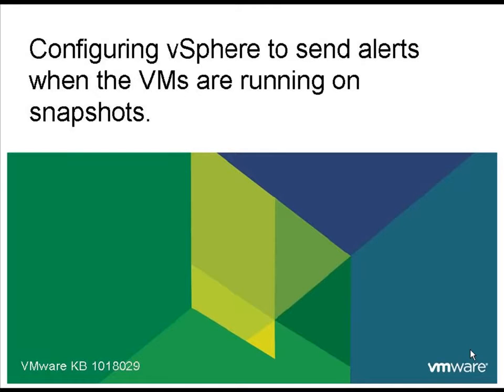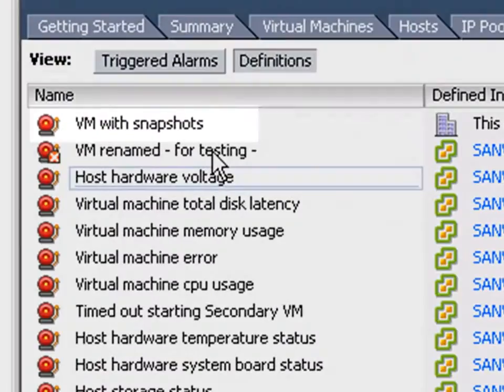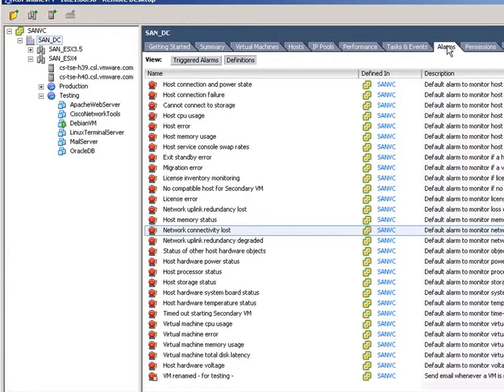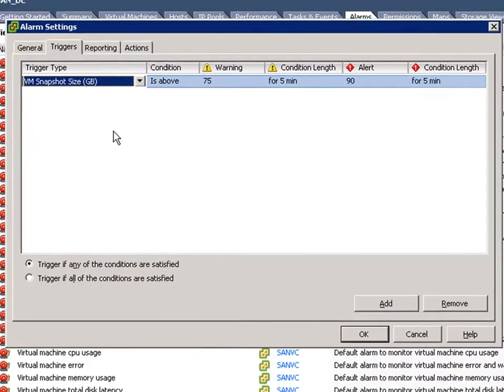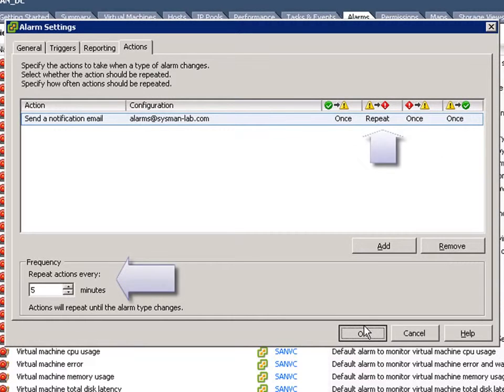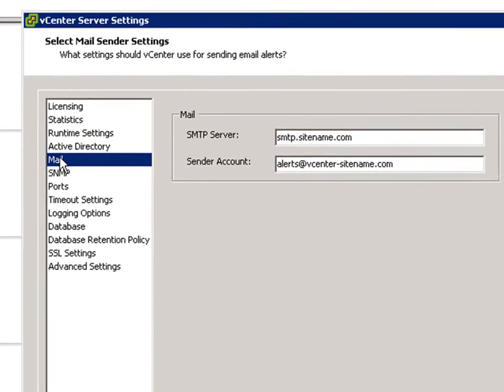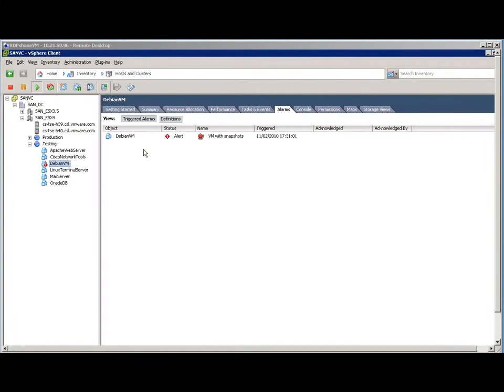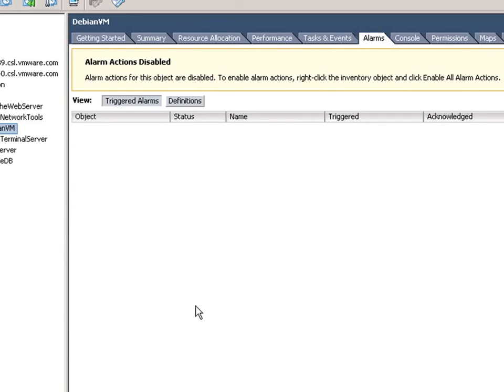Cấu hình VMware vCenter Server gửi mail cảnh báo khi chạy snapshot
hướng dẫn chi tiết cách cấu hình VMware vCenter gửi mail cảnh báo khi chạy snapshoot